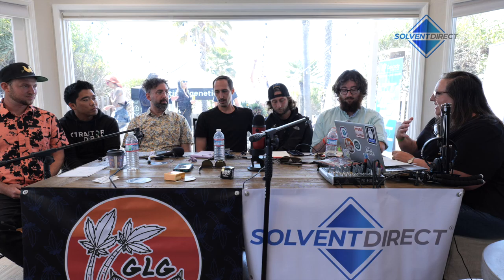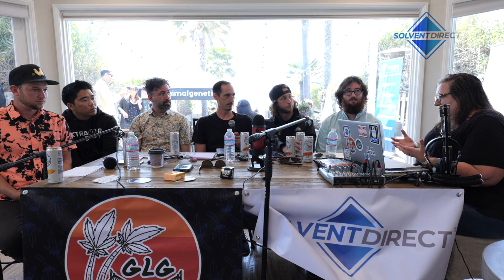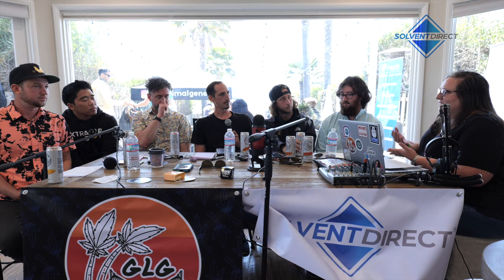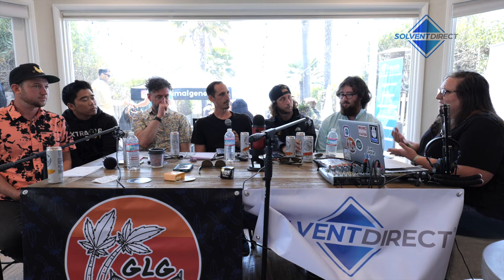EQUIPMENT SELECTION - SOLVENT DIRECT MASTERS OF EXTRACTION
Panel 3 of 5

EQUIPMENT SELECTION -  SOLVENT DIRECT X GOOD LIFE GANG bring you Masters of Extraction Live on 4/20 from Long Beach, CA.

This panel covers the topic of Manufacturing Equipment and selection from industry leading operators such as Harrison Spence and manufacturers such Molecular Forces membrane technology, C1D1 Labs Extraction Rooms, Ethos Mfg large scale ethanol extraction, Bizzy Bee closed loop systems and ethanol extraction.

Panel #3 moderated by Catherine Sidman @sidco_cat featuring Zev Feinstein @magisterchemist, Alex Barsky @c1d1labs, Noah Cook @highestzen @ethosmfg, Boris Kogan @bizzybee999, Andrew Yoon @xtractordepot and Harrison Spence @durtyharrie.

To learn more about extraction or industry leading purity standards in solvent